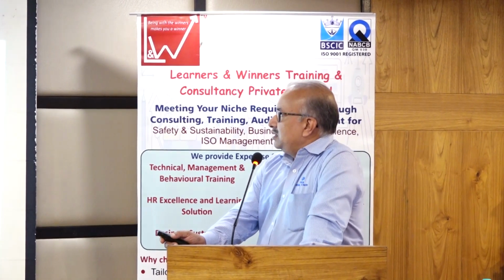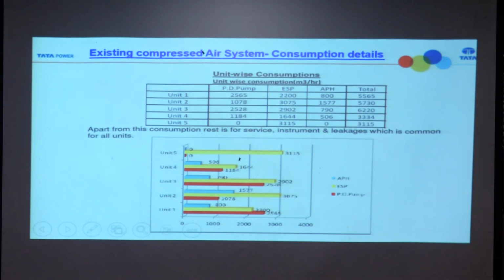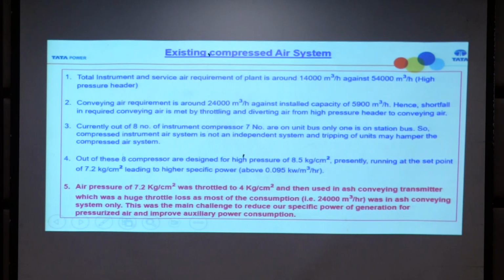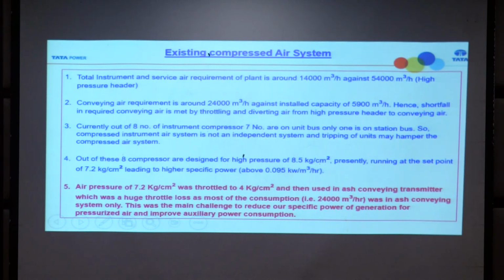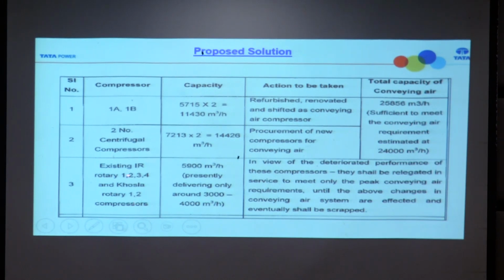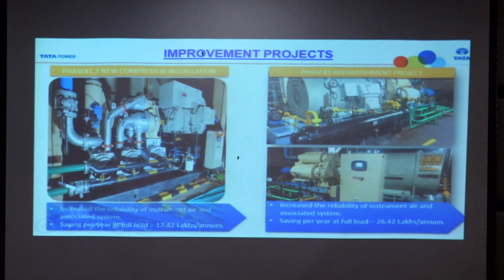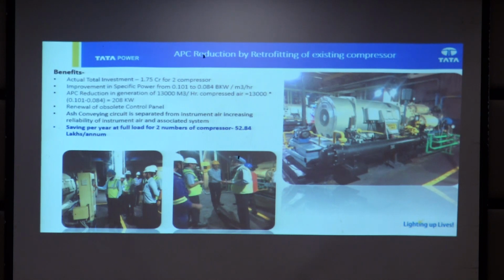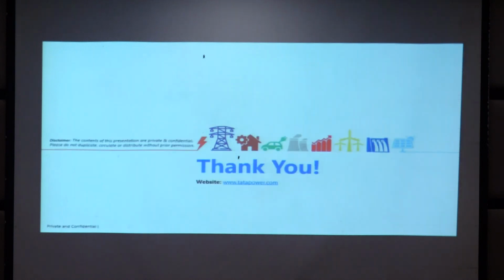Technical Paper # 11 - The Tata Power Company Limited, Jojobera Power Plant, Jamshedpur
Technical Paper # 11 - "Plant Performance improvement through adaptation of Innovative Ideas - Upgradation of Compressed air system" - The Tata Power Company Limited, Jojobera Power Plant, Jamshedpur during the National Seminar on "Harnessing Employees’ Creativity for Enhancing Safety and Business Performance Improvement" on December 17, 2022